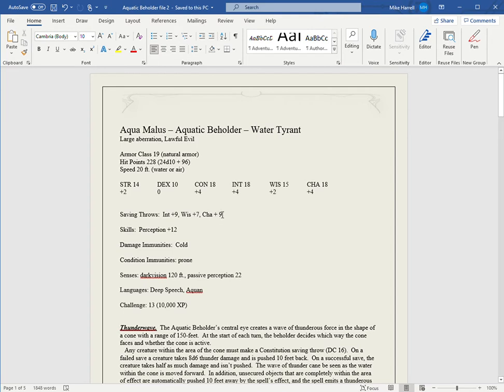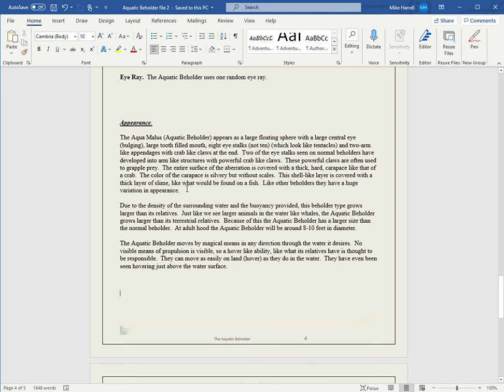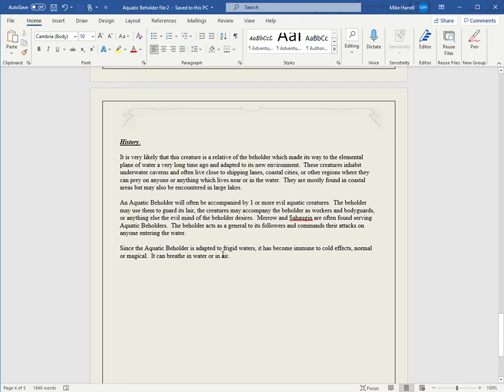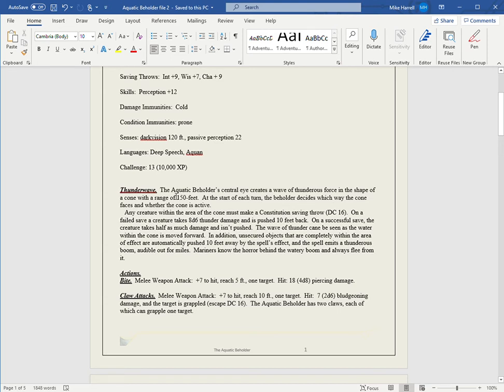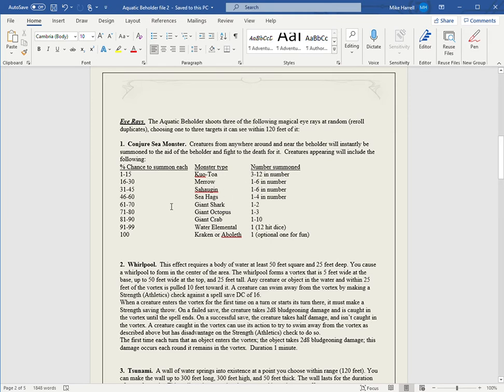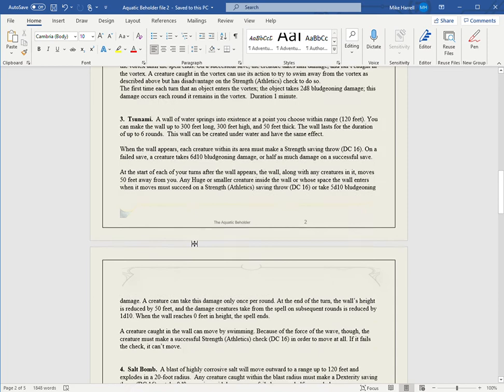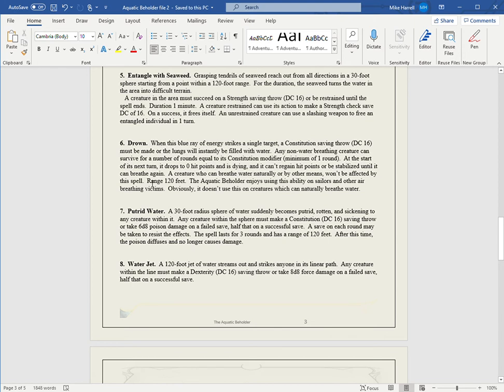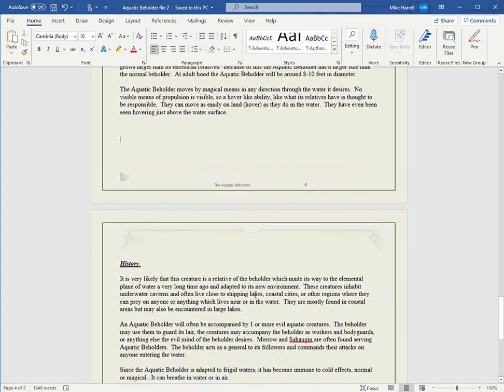Aquatic Beholder! Check out the new terror of the water.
Check out the new Aquatic Beholder!  The Water Tyrant is the new mastermind of the deep.  A terror to coastal towns, sailing ships or anything in the water.